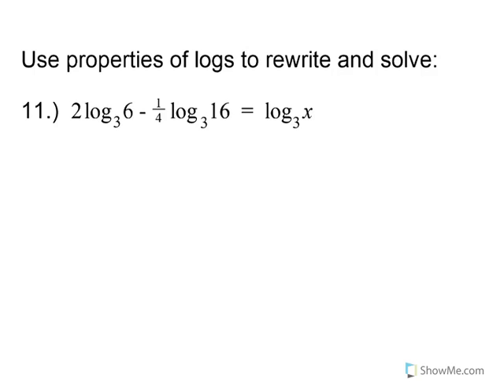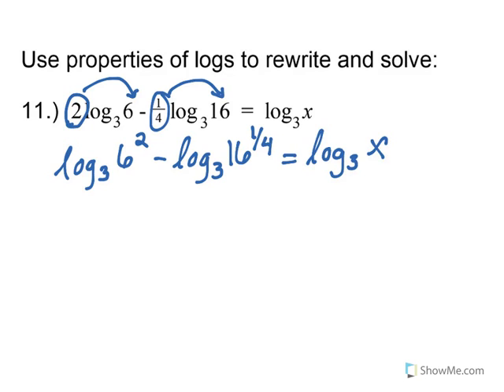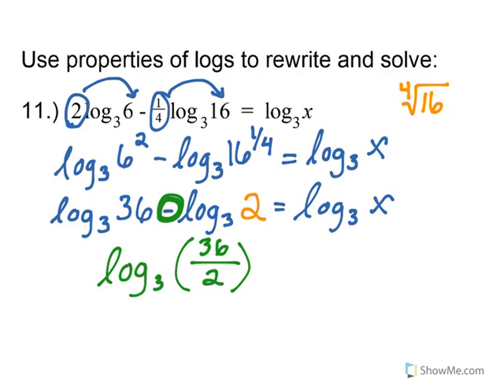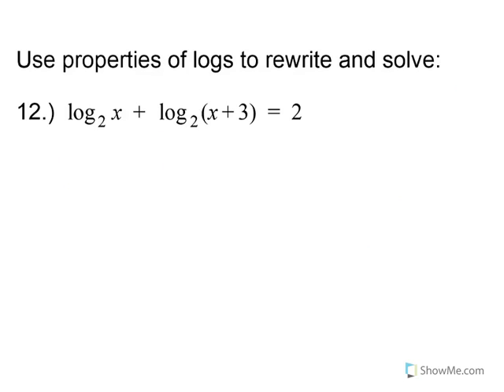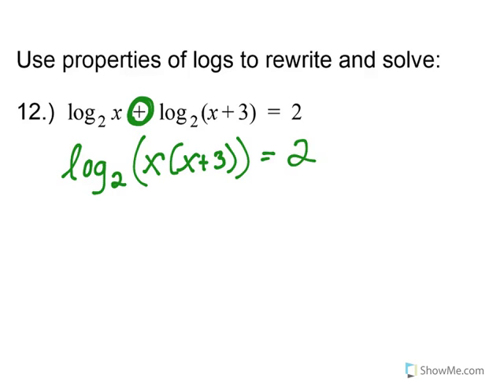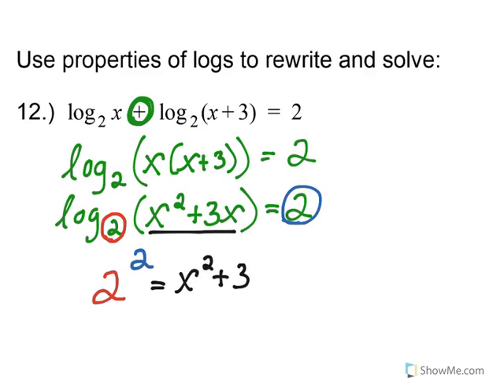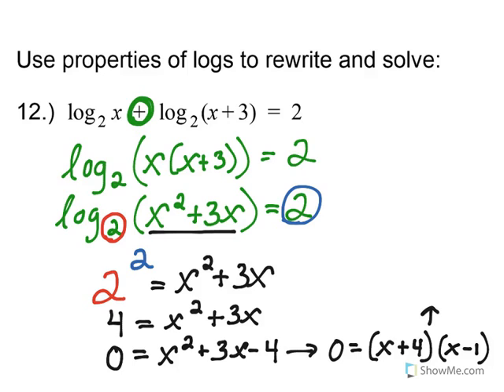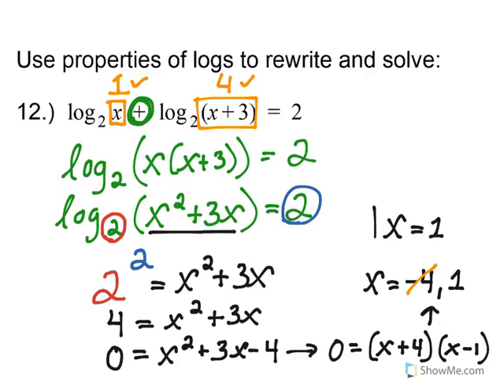9.5 Part 4 - Properties of Logarithms